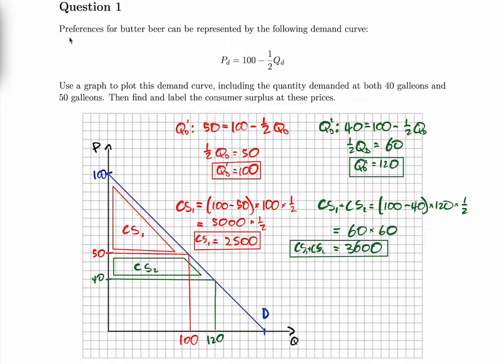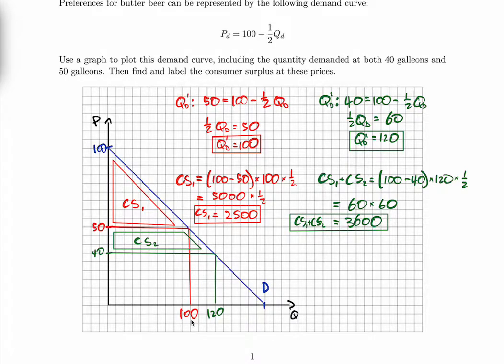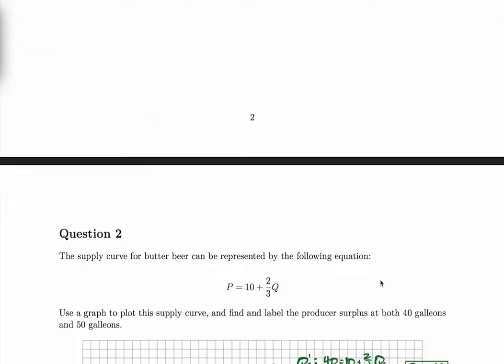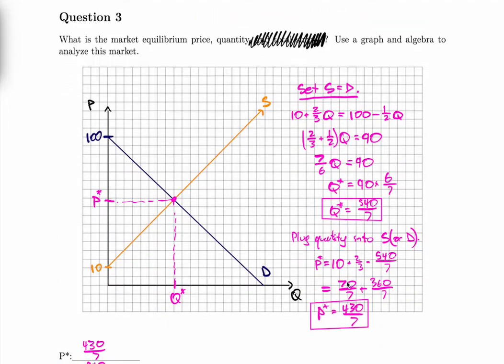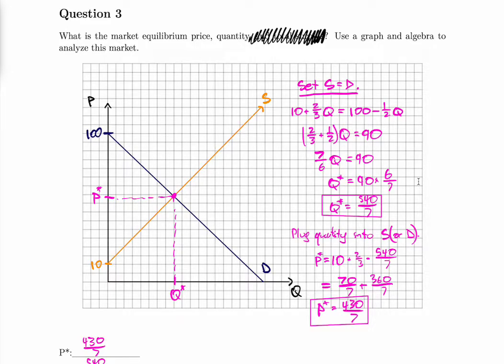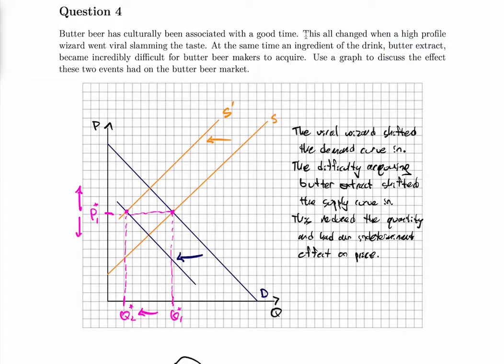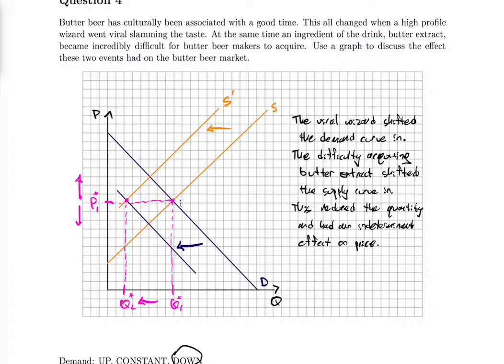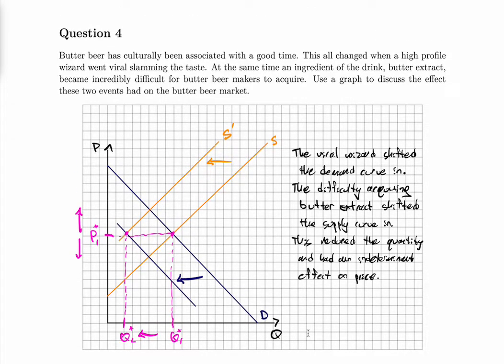Demo B1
Demo B1 is a set of similar questions to what you'll see on MiniExam B.